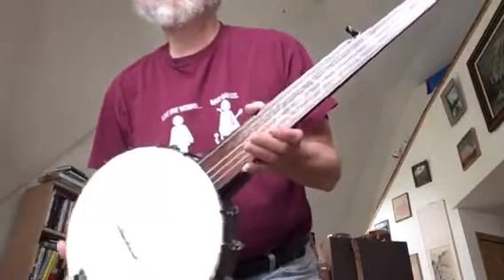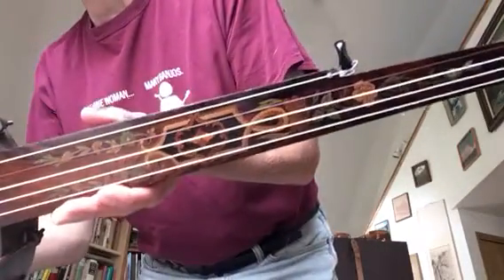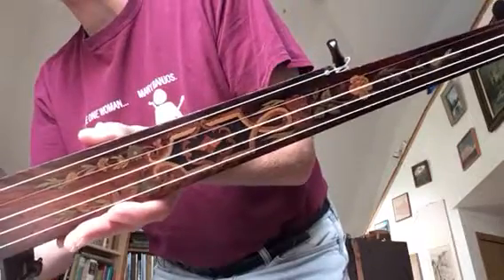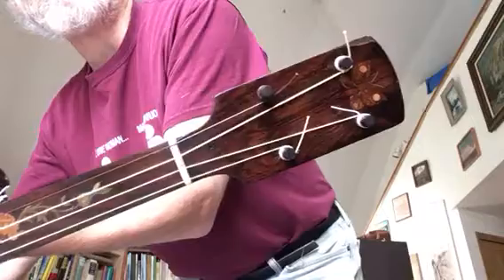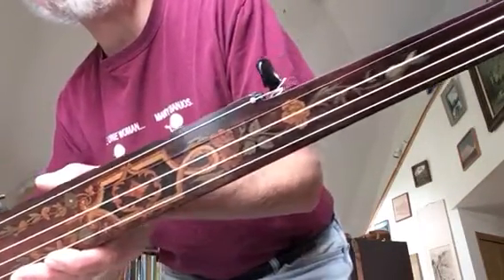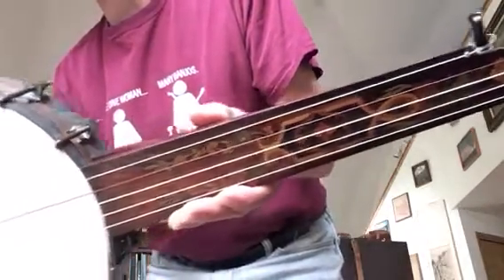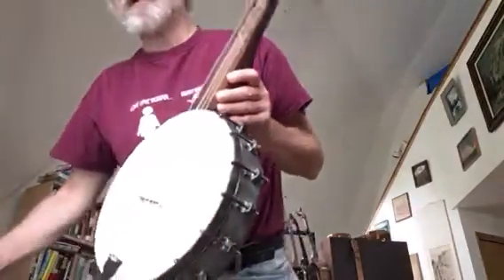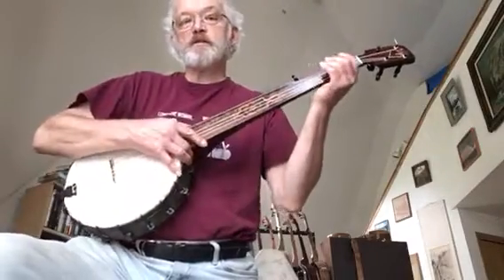Westfalia Waltz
Jim Jacquet plays this old waltz on a circa 1880 banjo with some beautiful marquetry on the fingerboard.
Tuning is  dADF#A, which is basically G tuning down lower.